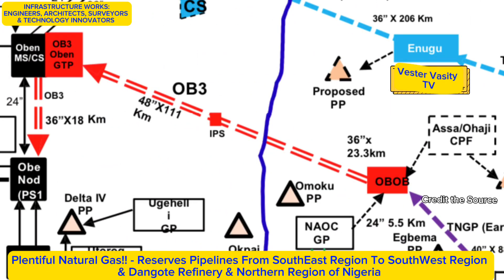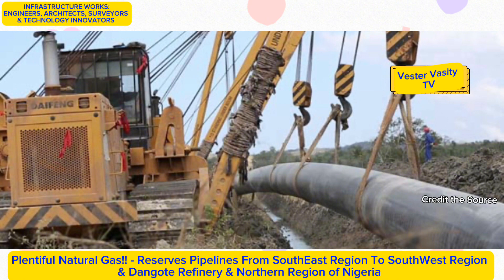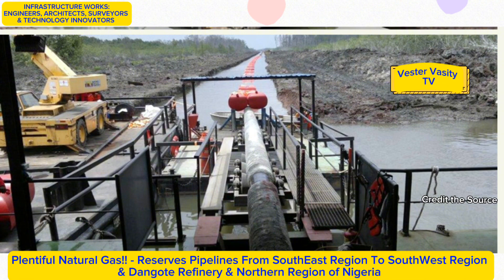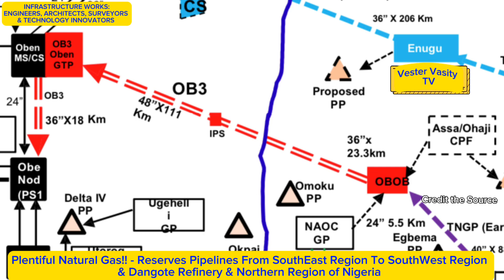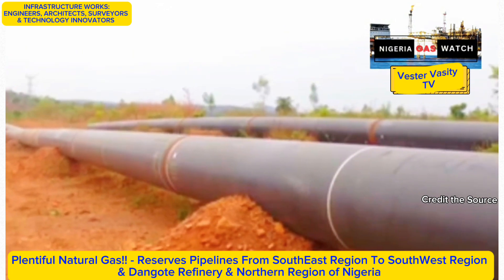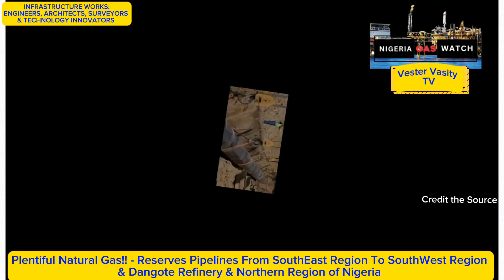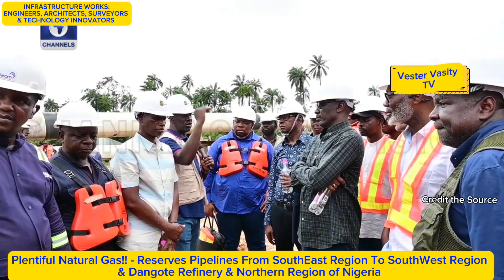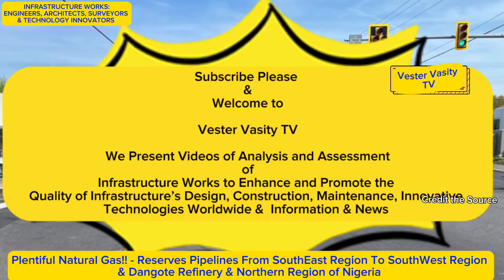Plentiful Natural Gas!! - Reserves From SouthEast Region To SouthWest & Northern Regions of Nigeria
Plentiful Natural Gas!! - Reserves From SouthEast Region To SouthWest Region & Dangote Refinery & Northern Region of Nigeria